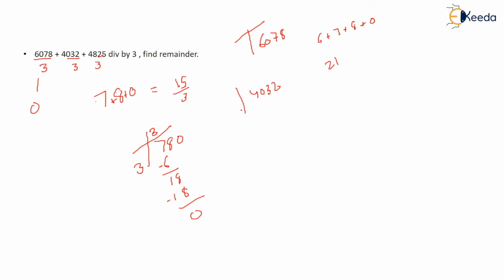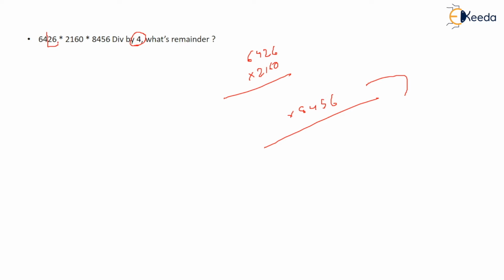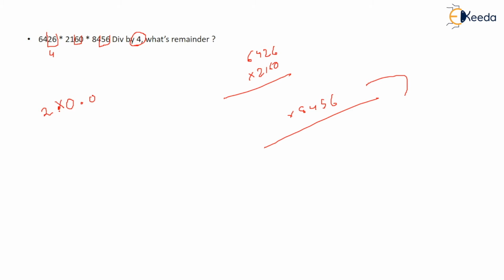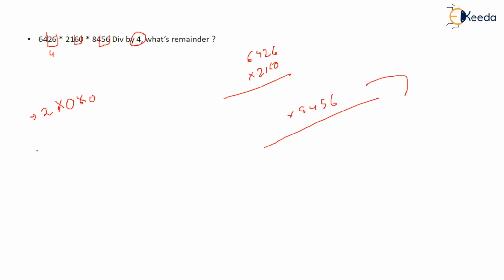Understanding Number System - Part 2 | Quantitative Aptitude | GATE & ESE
In this comprehensive tutorial, we delve into the fundamentals of Number Systems, focusing on Part 2. This session is tailored for those preparing for competitive exams like GATE & ESE, aiming to fortify their grasp on Quantitative Aptitude. We cover essential concepts, practical examples, and strategic approaches to tackle numerical problems effectively. By the end of this video, you'll have a solid foundation in Number Systems, a crucial topic for various competitive exams. Join us in this learning journey to enhance your mathematical prowess and ace your upcoming assessments.

🎯 Key Topics Covered:

Understanding Integers, Fractions, and Decimals
Prime Numbers and their Properties
Factors, Multiples, and Divisibility Rules
Basic Operations in Number Systems

Happy Learning.